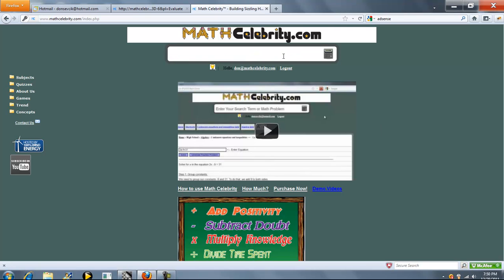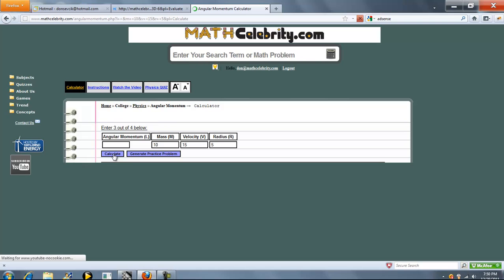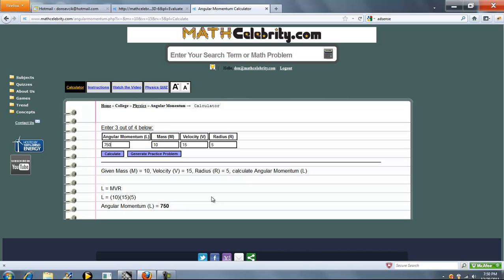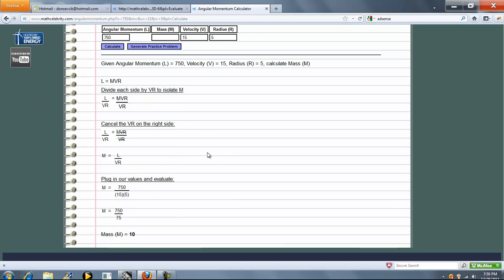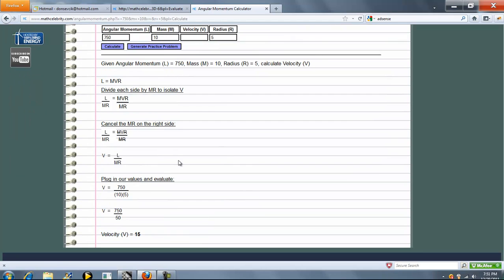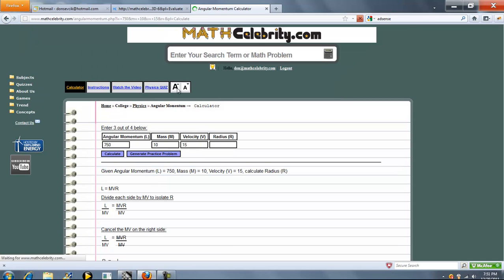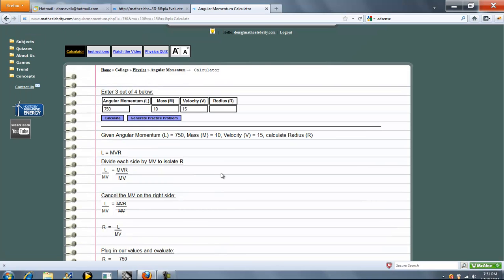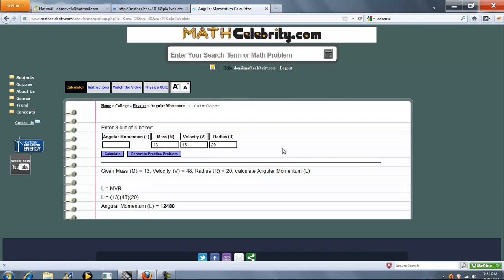Angular Momentum Calculator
Solves for any of the 4 variables, L, M, V, and R in the angular momentum equation.

The equation is L = MVR where:
Angular Momentum (L)
Mass (M)
Velocity (V)
Radius (R)

Get the tablet and products I use for math here